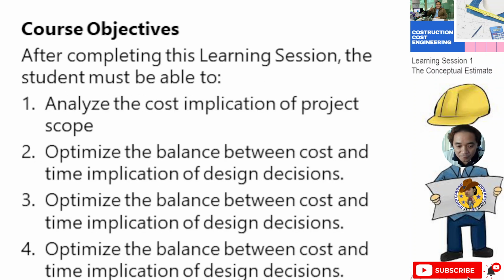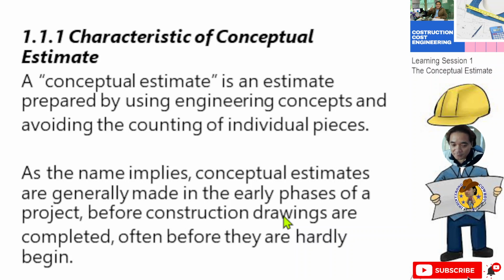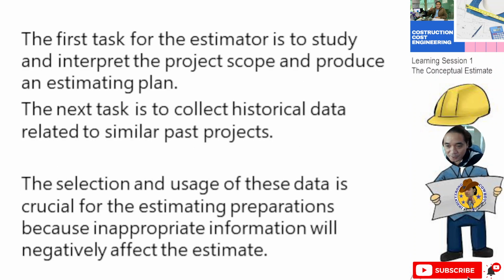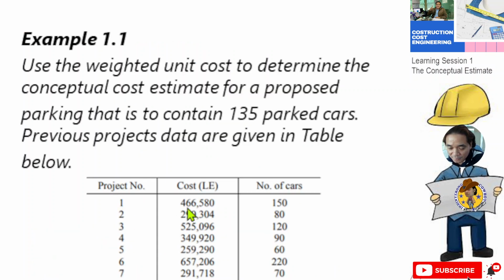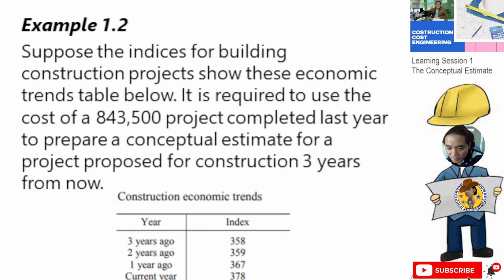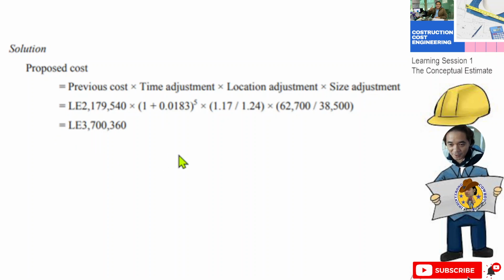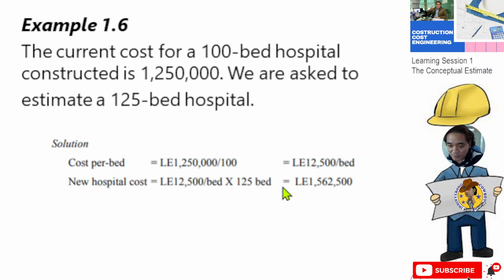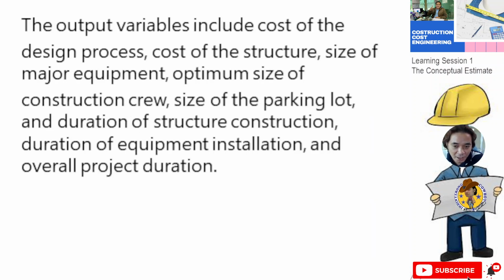Construction Cost Engineering | LS 1